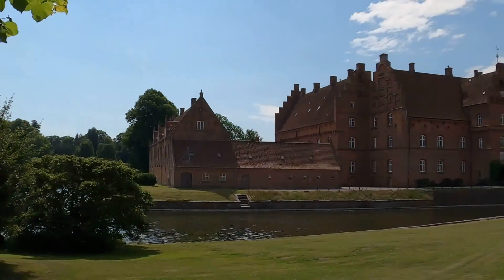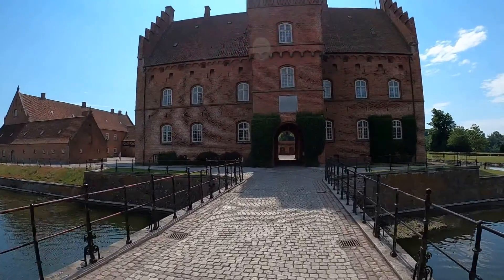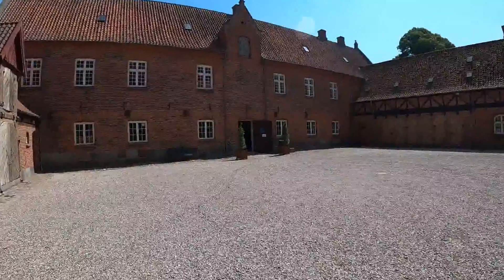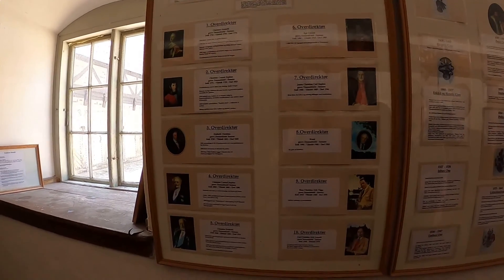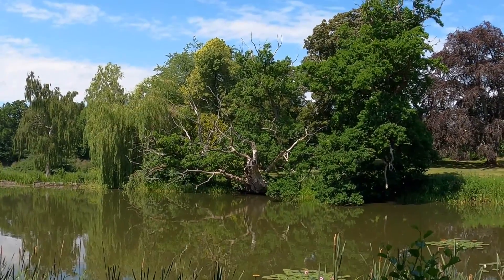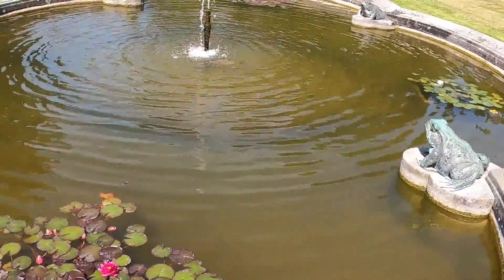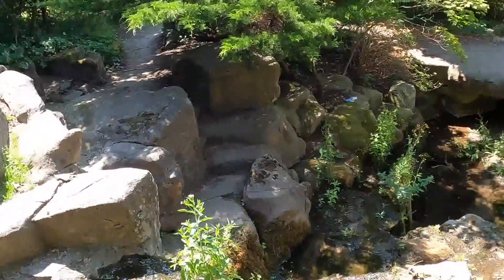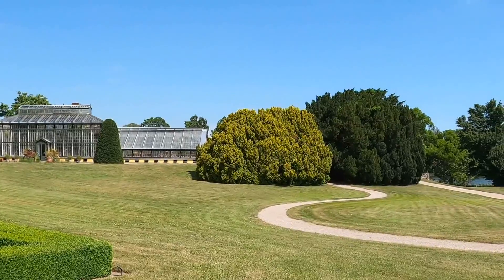I explore Gisselfeld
In this video I explore Gissefeld Monastery and Palace or rather the gardens surrounding the place, as the palace itself is not open to the public.